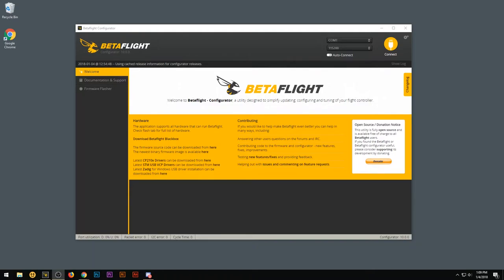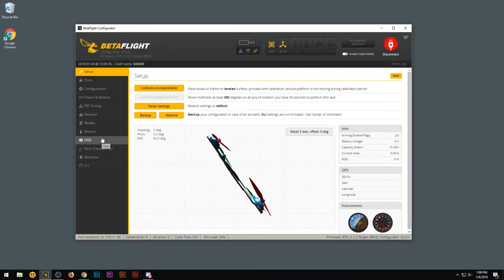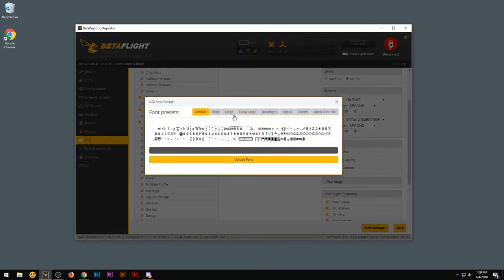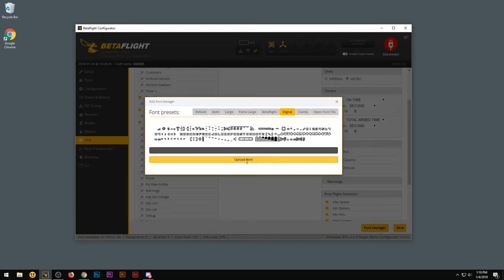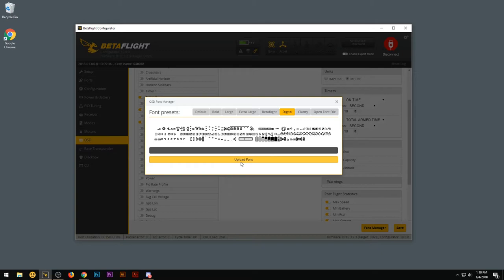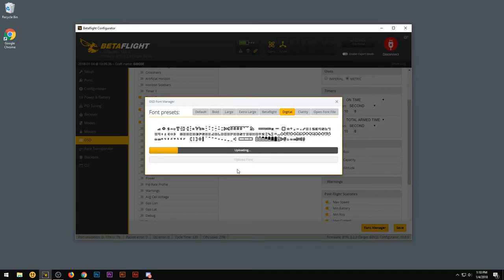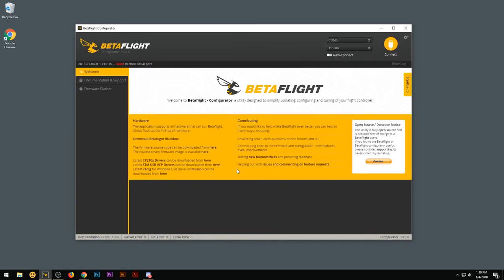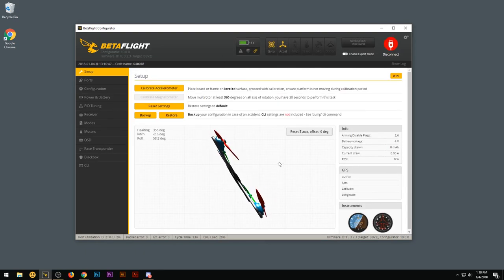BeeBrain V2 OSD Font Fix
_Subscribe to Goose's Channel for FPV Vlogs_